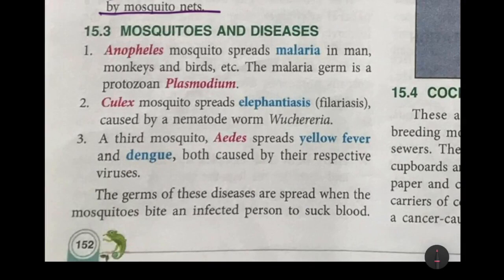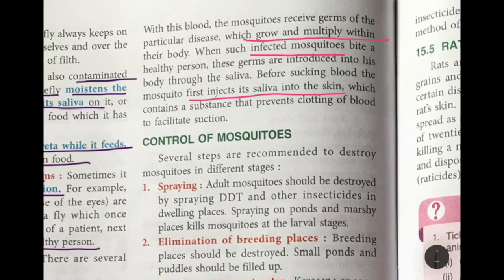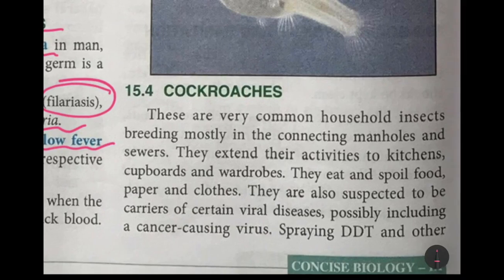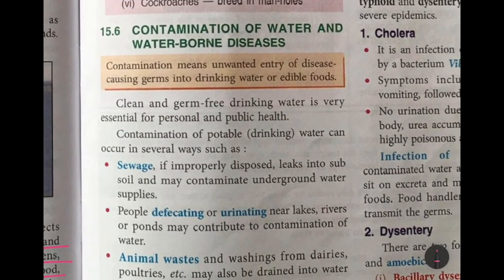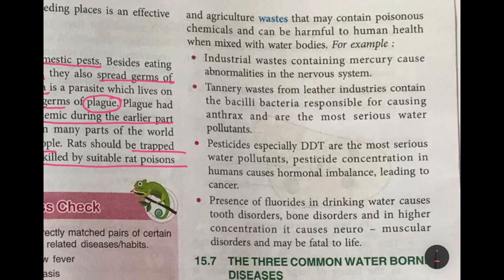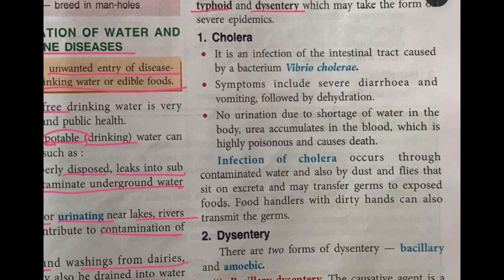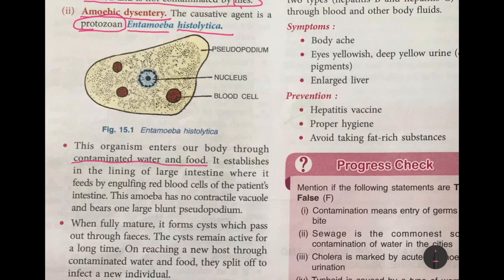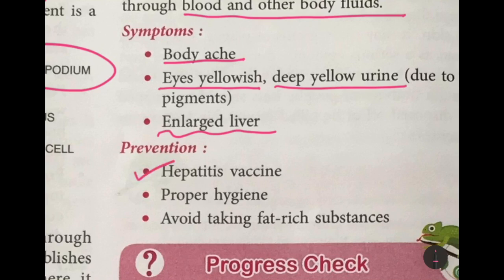Class VIII Biology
Hygiene Part II